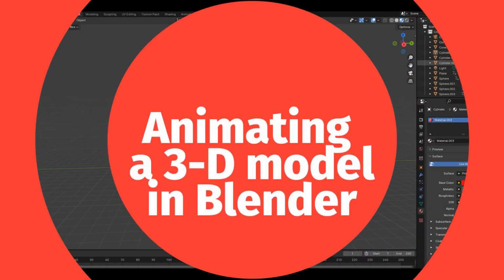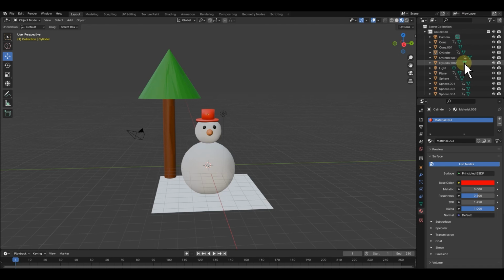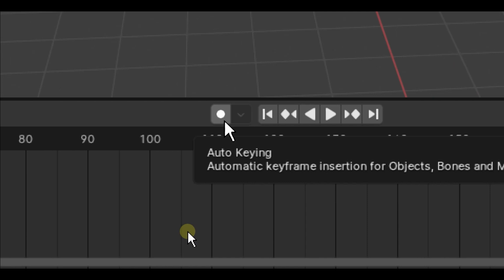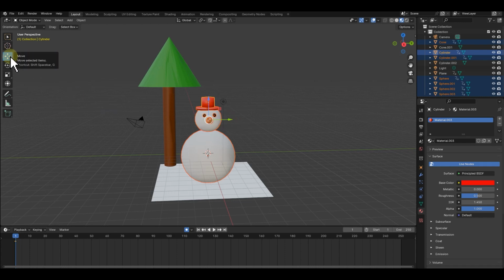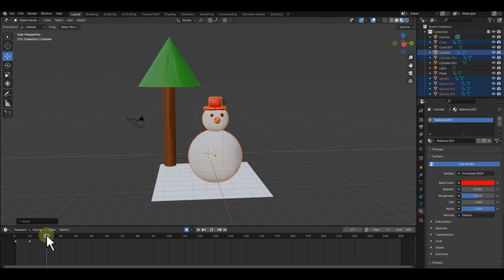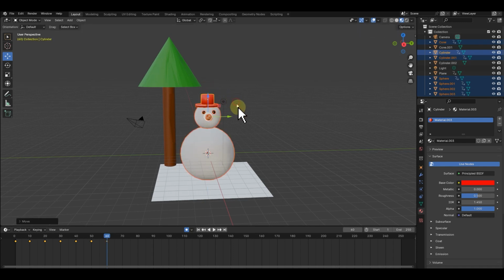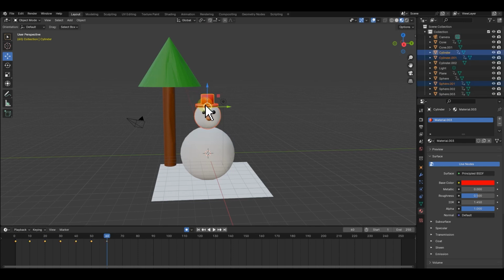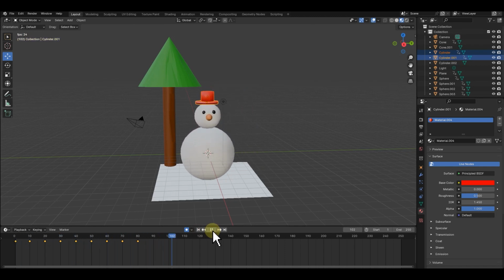How to animate your snowman in Blender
Simple keyframing animation in Blender